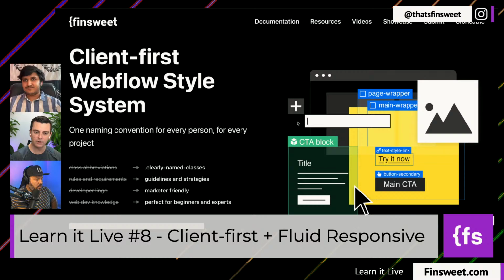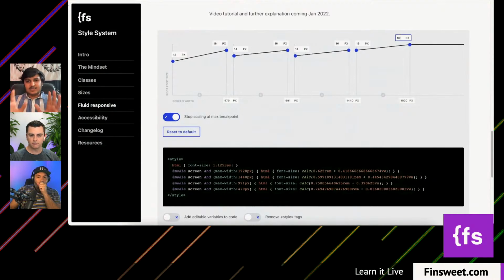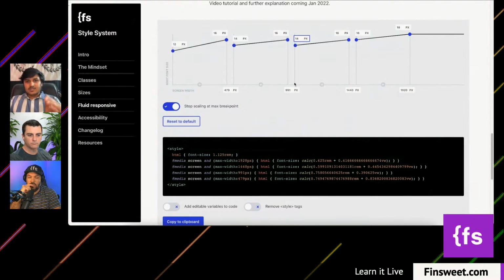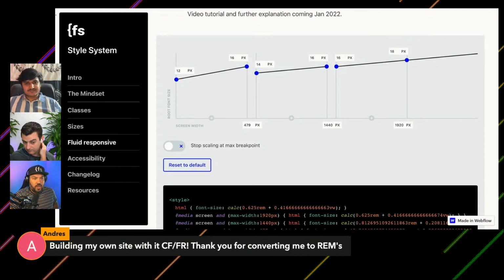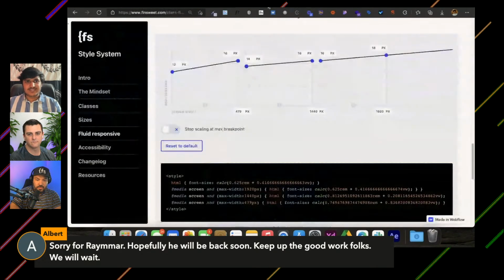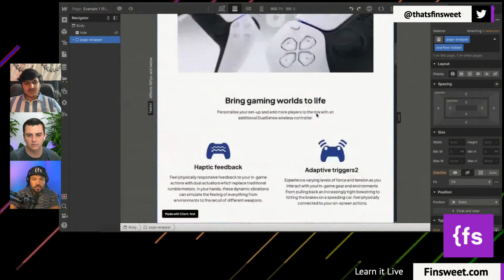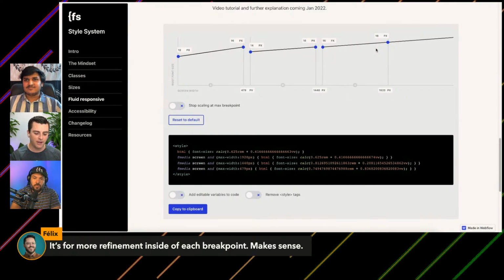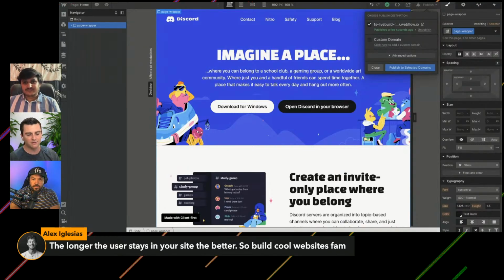Client-First + Fluid Responsive - Learn it Live #8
Join us for another learn it live where we dive deep into the technical side of Webflow and invite members of the community to come share their knowledge with us.

Learn more - Finsweet.com/client-first/

CFFR = Client-first Fluid Responsive. Join us as we explore another live Client-First build and get hands on with the new Fluid Responsive add-on. Harshit Agrawal will show us around a demo website, answer questions live and explain the full power of Client-First.

As always, Raymmar and Joe will be live on hand to answer questions and interact with the audience so grab your laptop, a drink and your favorite snack. Let’s get to work.

TIMESTAMPS:

Coming soon

// ABOUT US

// SOCIAL